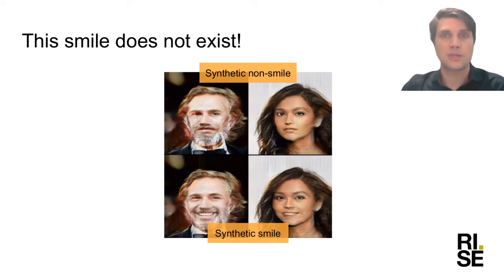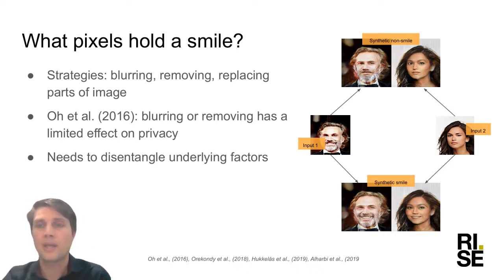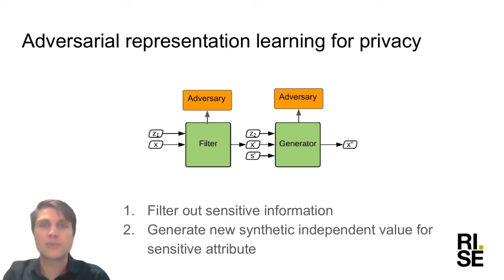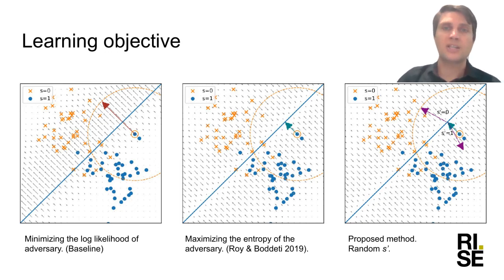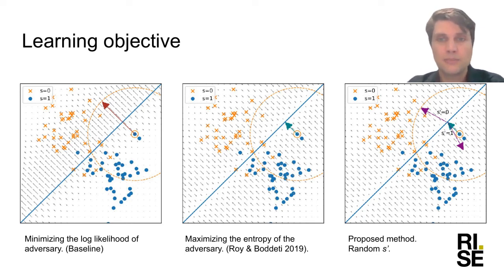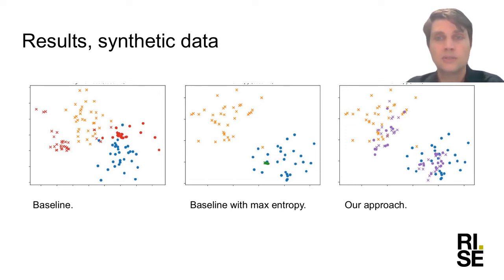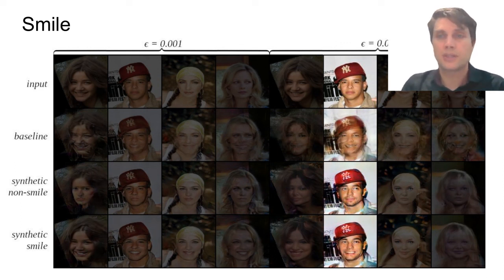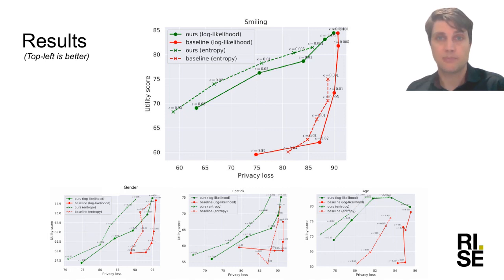Adversarial representation learning for synthetic replacement of private attributes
Conference presentation at BigData 2021: Adversarial representation learning for synthetic replacement of private attributes

Authors: John Martinsson, Edvin Listo Zec, Daniel Gillblad, Olof Mogren
Speaker: Olof Mogren

Abstract: Data privacy is an increasingly important aspect of the analysis of big data for many real-world tasks. Privacy enhancing transformations of data can help unlocking the potential in data sources containing sensitive information, but finding the right balance between privacy and utility is often a tricky trade-off. In this work, we study how adversarial representation learning can be used to ensure the privacy of users, and to obfuscate sensitive attributes in existing datasets. While previous methods using this kind of approach only aim at obfuscating the sensitive information, we find that adding new information in its place strengthens the provided privacy. We propose a two step data privatization method that builds on generative adversarial networks: in the first step, sensitive data is removed from the representation, and in the second step, a sample which is independent of the input data is inserted in its place. The result is an approach that can provide stronger privatization on image data, and yet be preserving both the domain and the utility of the inputs.